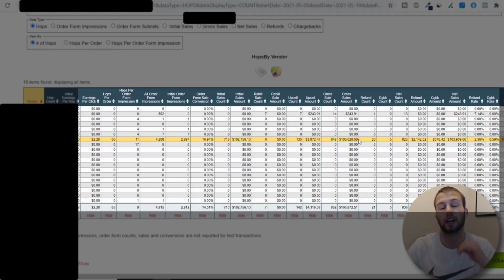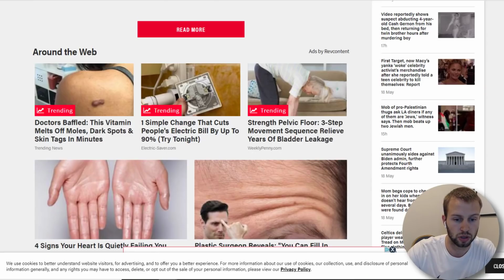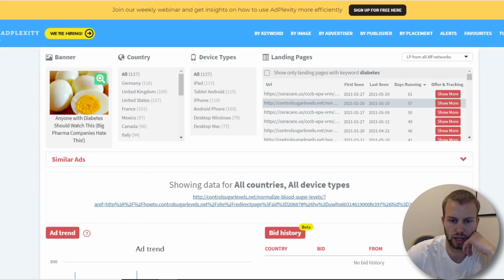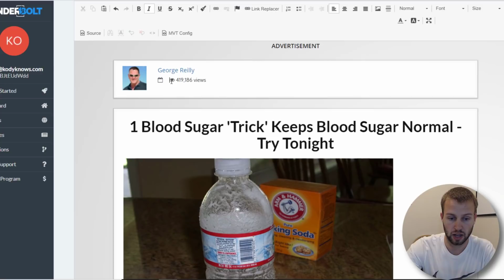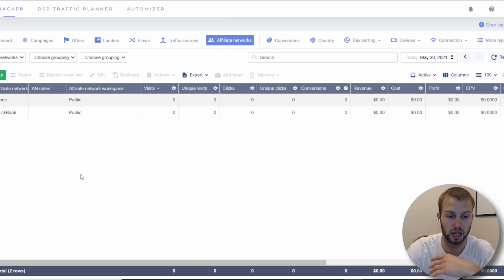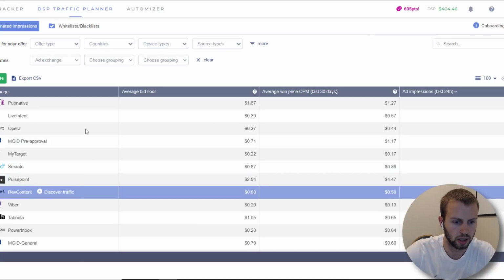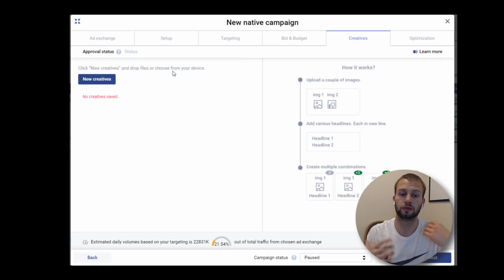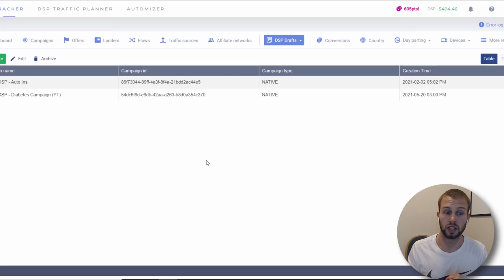How I Made $104,153.57 in 14 Days With Affiliate Marketing (FULL Tutorial)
In this video I'm going to show you how I made $104,153.57 in 14 Days with Affiliate Marketing. If you want to learn how to make money online with affiliate marketing this video is for you!

(3) LanderBolt - *Sign up through my link & get my Native Ads LP template + additional private training

What’s included in the private training?
- Tutorial on how to import / edit my Native LP template
- Strategies that I use to split test my landing pages
- Results of a landing page speed test between ClickFunnels & LanderBolt 😲
- Live split test setup & import

5 reasons LanderBolt is awesome: 1: It's just 47/mo; 2: Send Unlimited Traffic; 3: Can Have 10,000 Landing Pages; 4: Can Have 10 Domains and 5: Fast Load Speeds...)

If you're a beginner affiliate marketing wanting to start making money online this method could work for you BUT keep in mind: you do need some sort of a budget to use Voluum DSP to send traffic to ClickBank affiliate offers.

The information contained on this YouTube channel is for educational and informational purposes only. These are my personal results, but your results may vary. Any action you take is at your own risk.